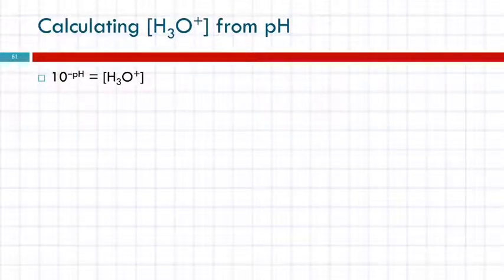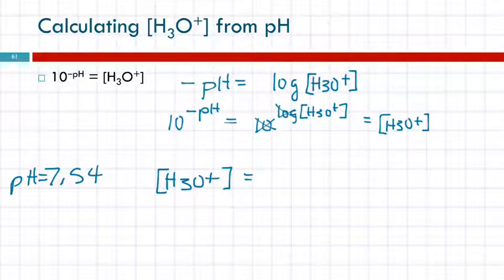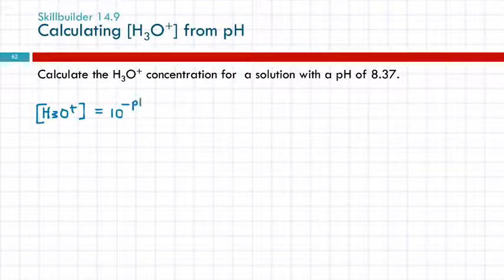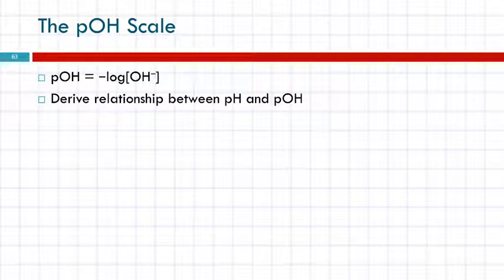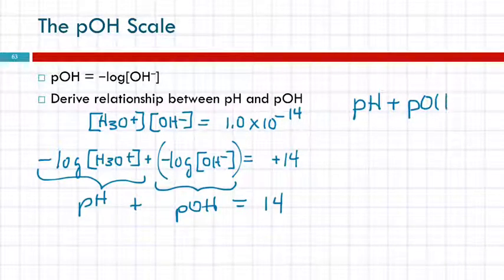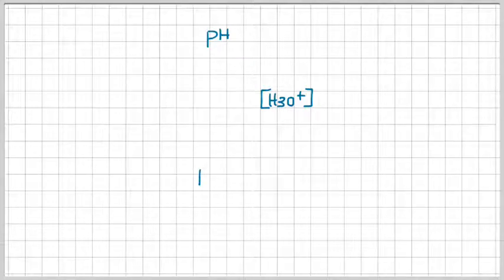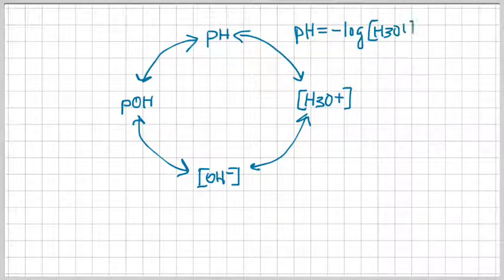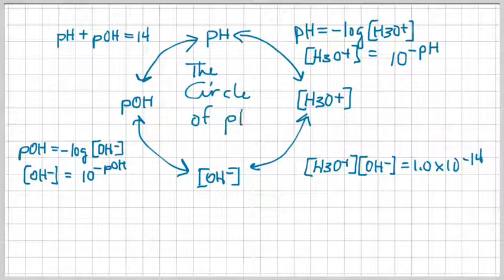14.9 part 2 pm lab